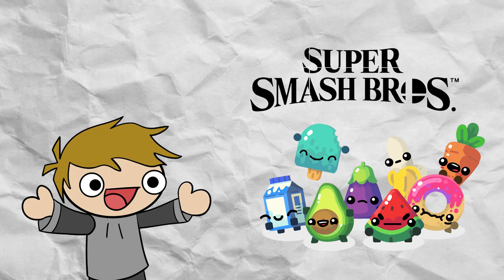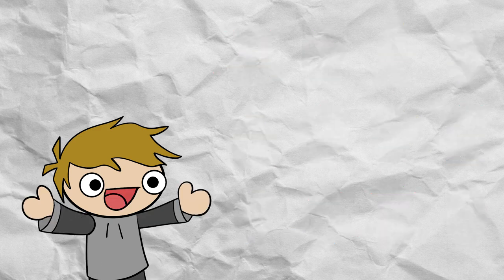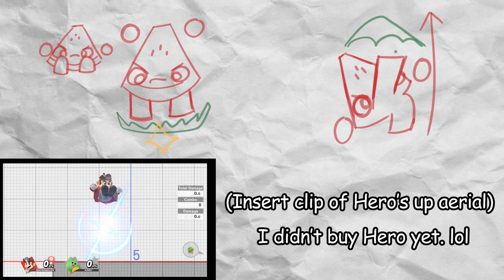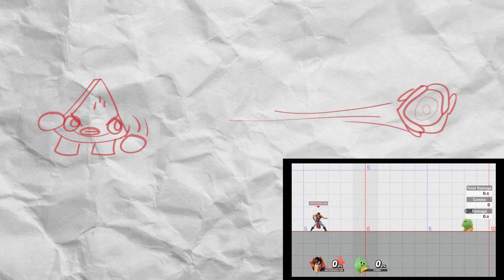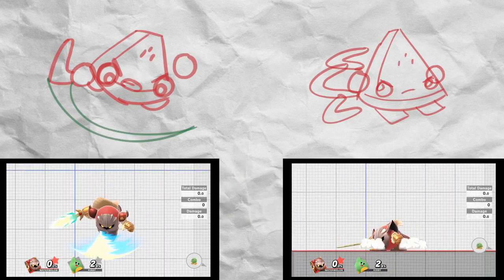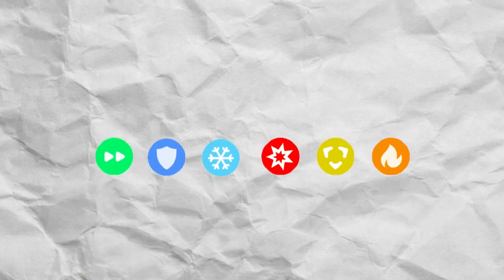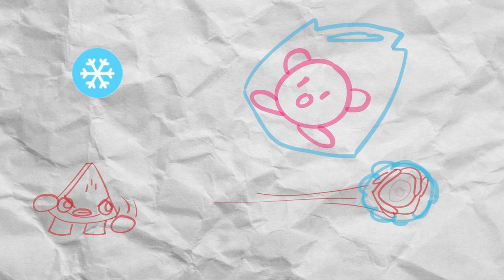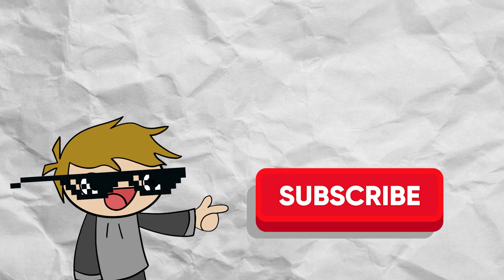What if Boomerang Fu was in Smash Bros? (moveset concept)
Here are my ideas on what a character from Boomerang Fu would play like if they were a playable character in Super Smash Bros.